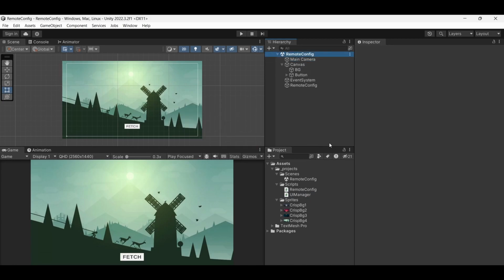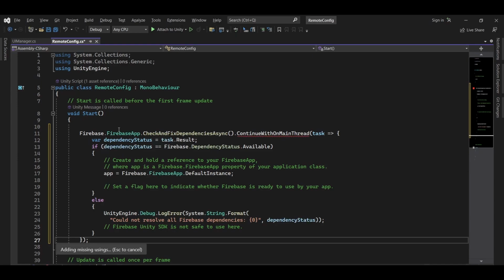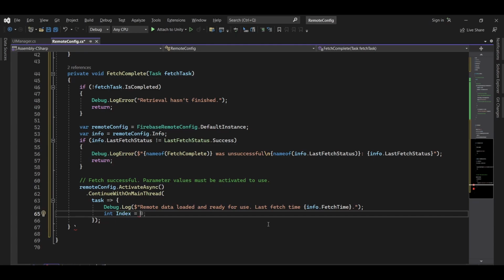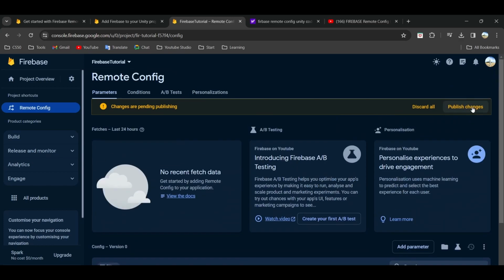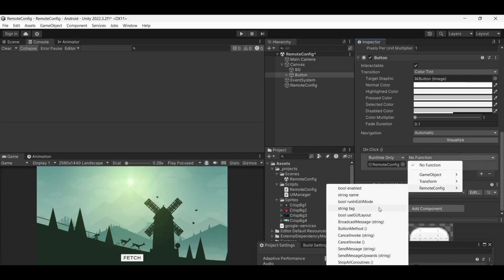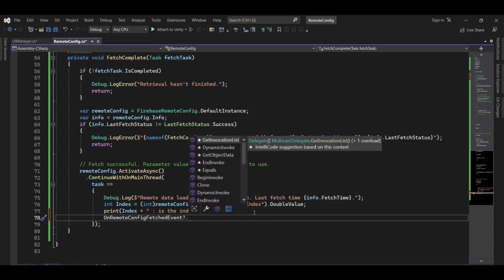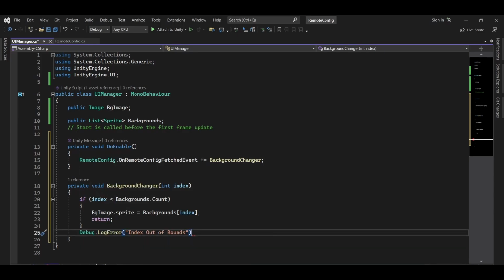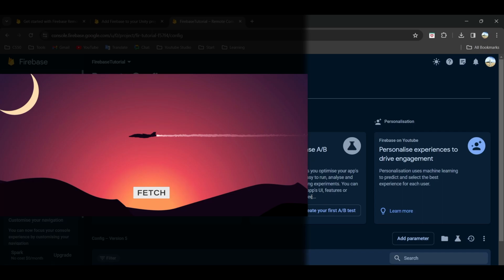FIREBASE REMOTE CONFIG in Unity (Easy Tutorial) 2024 | No Errors Guarantee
Unity firebase remote config (Easy Tutorial) 2024 | No Errors Guarantee

Welcome to Cody Pie! Learn how to easily add Firebase Remote Config to your Unity projects with our beginner-friendly tutorial. Whether you're new to game development or an experienced coder, this step-by-step guide will show you how to make your Unity games more dynamic.

Firebase Tutorial 2024 in Firebase Unity tutorial 2024 of Unity tutorial 2024,
Unity Firebase Remote Config Tutorial - Easy Setup for Custom Features and Better Engagement!
Implementing Firebase Remote Config in Unity Made Simple!
How to Add Firebase Remote Config to Unity - Beginner's Guide 2024 | Customize Your Game | Easy Tutorial

Ever wanted to customize your Unity game features without updating the app? Our tutorial has got you covered! We'll walk you through every step, from setting up Remote Config to using it to improve player engagement.

Encountering problems while making your game can be frustrating, but don't worry! We'll not only help you set up Remote Config but also show you how to fix common issues that might pop up along the way. Whether you're working on a simple game or something more complex, we've got easy solutions for you.

As you follow along, try searching for terms like "Firebase Remote Config Unity features" or "How to customize Unity game with Remote Config." Our tutorial is here to answer your questions and make the process as smooth as possible.

By the end of this tutorial, you'll be able to use Firebase Remote Config to make your Unity games more customizable and engaging. Say goodbye to static features and hello to dynamic gaming experiences!

Unity Firebase tutorials,
Unity, Firebase, Remote Config, Unity Firebase Tutorial, Firebase Tutorial, Unity Game Customization, Firebase Remote Config Unity Setup - Beginner's Guide 2024!